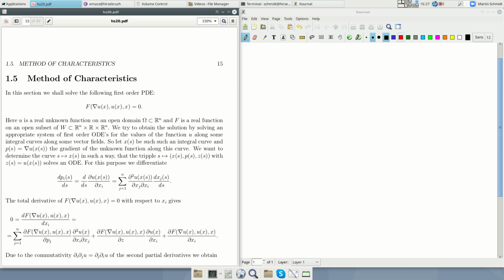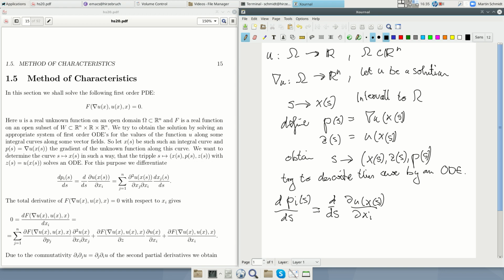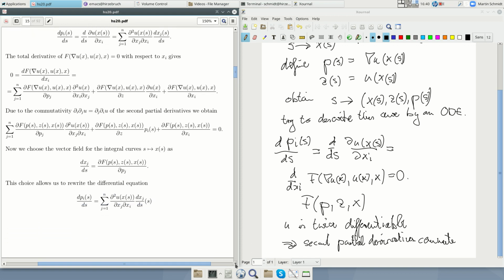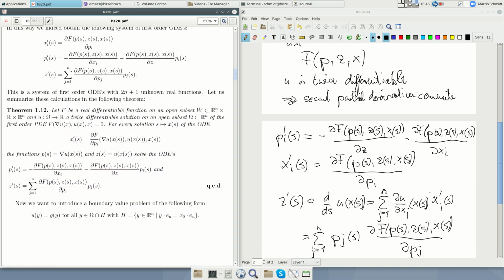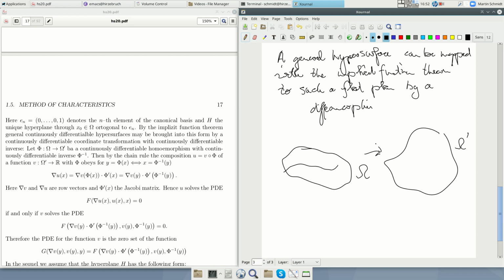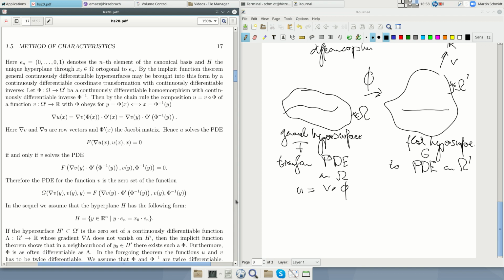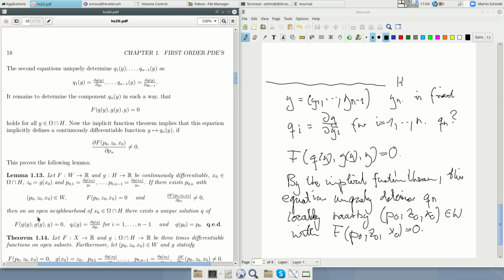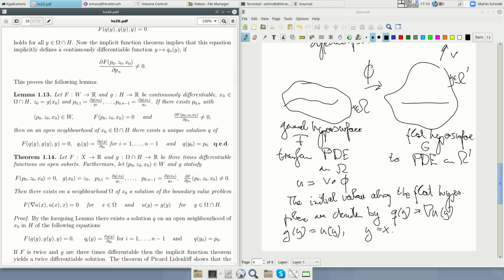intro pde, first part of section 1.5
we present the first part of section 1.5 to the script for the lecture intro pde